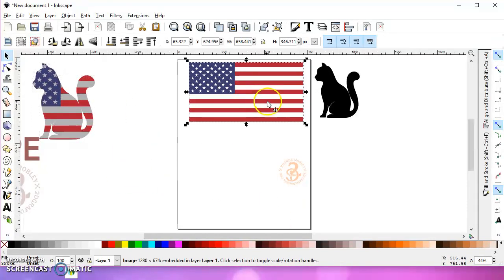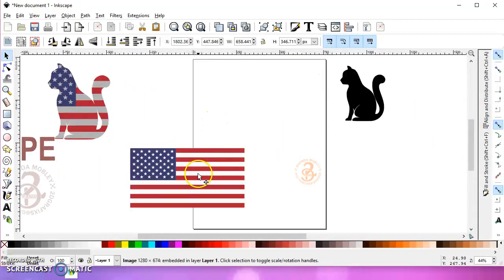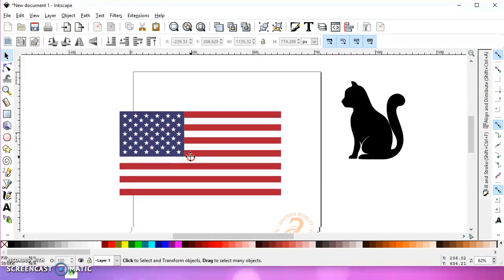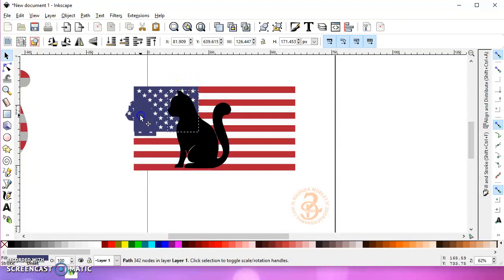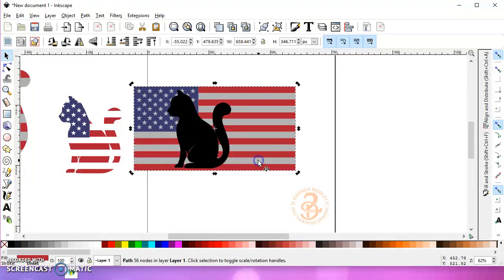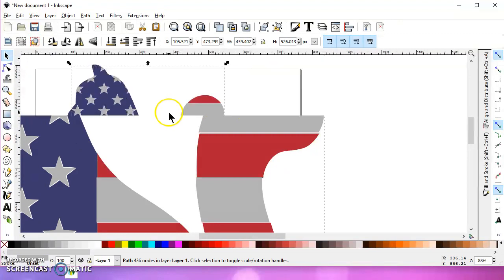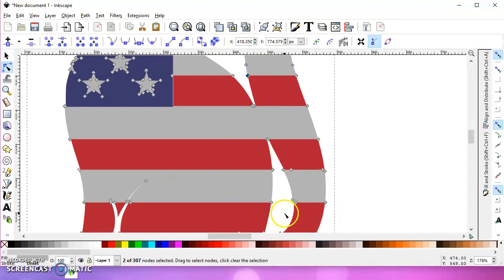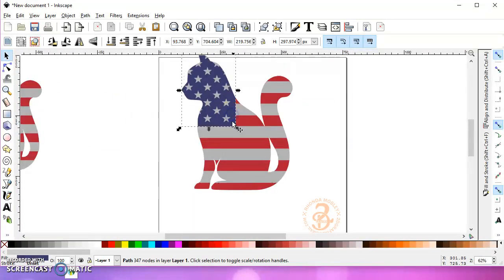53 Conform a silhouette to an image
Here I show you how to take a silhouette of a cate and turn it into a cut file (svg) that uses parts of an image.